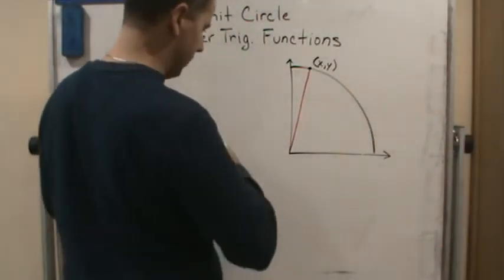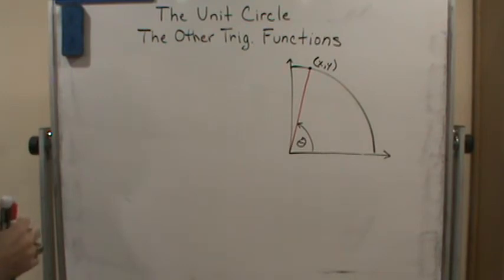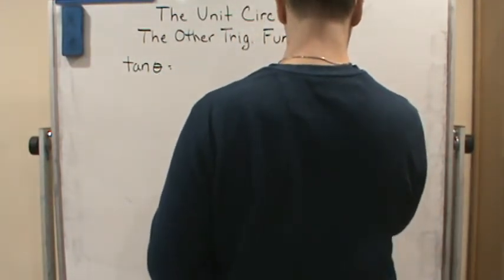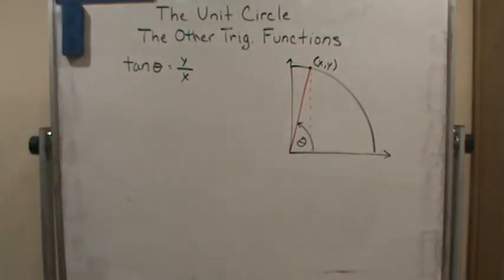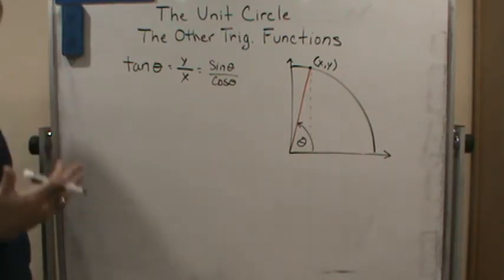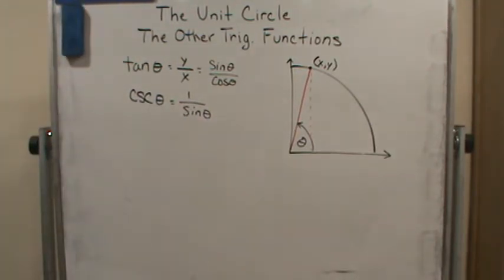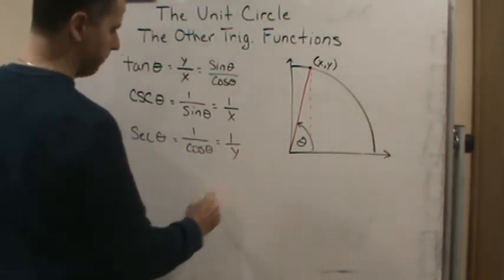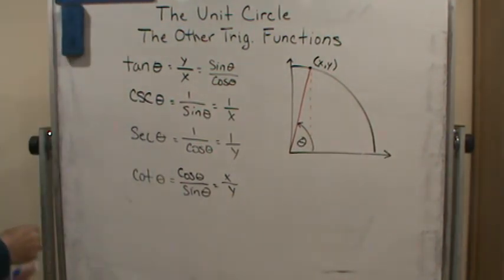Pre Calc2 Other Trig Functions Intro